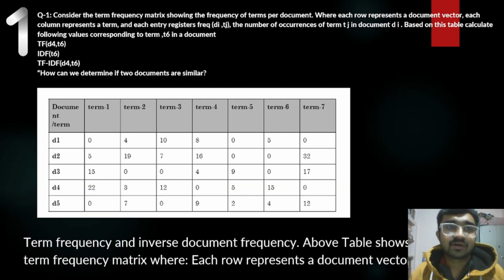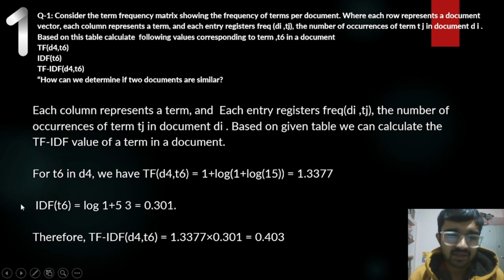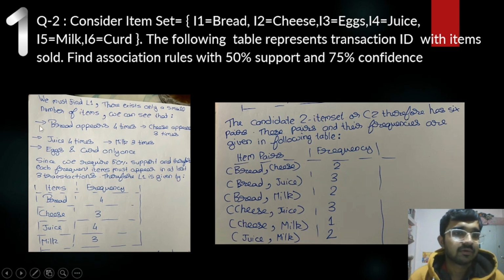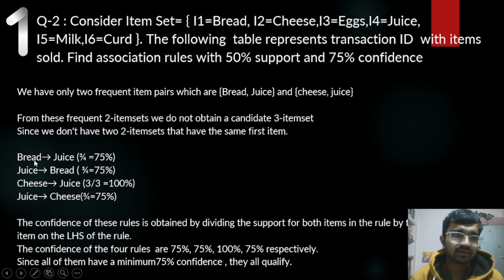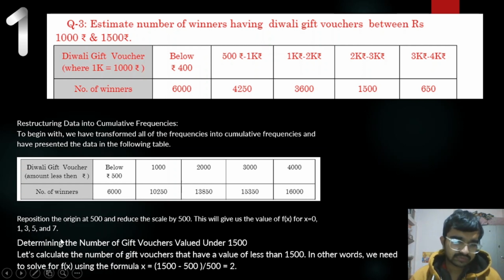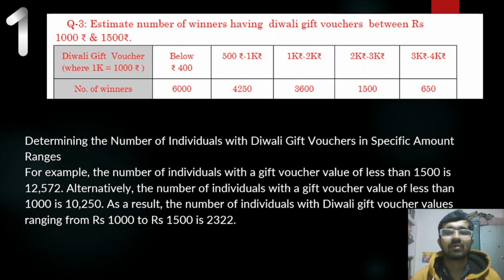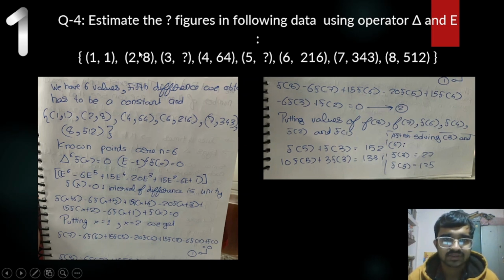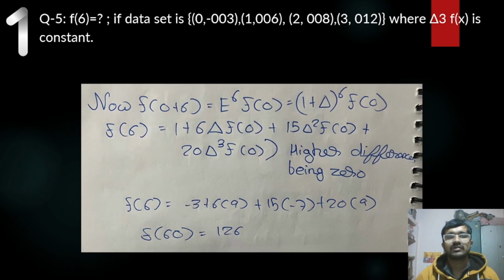Data Science Test 1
In this video I have solved the internal test 1 of data science.